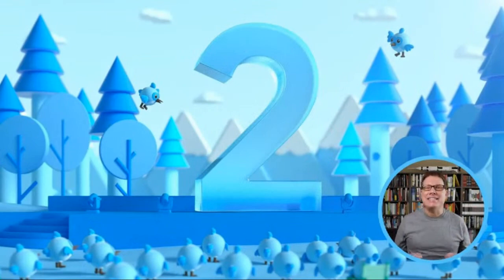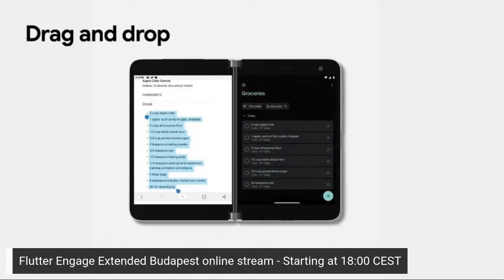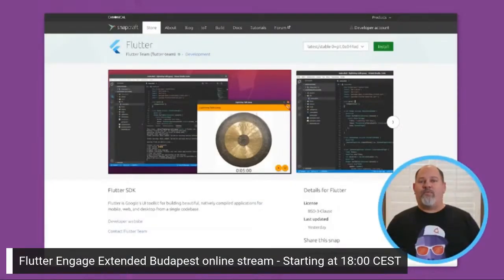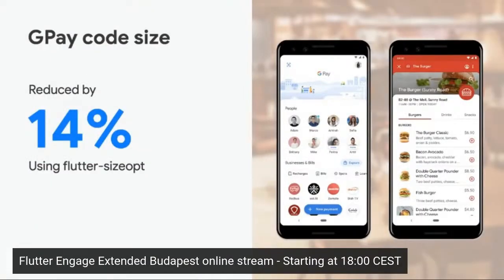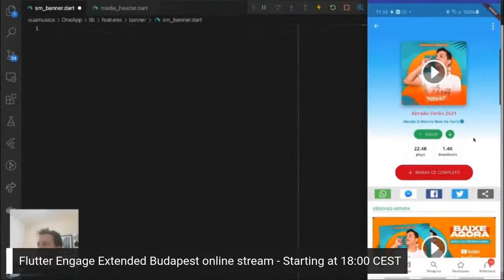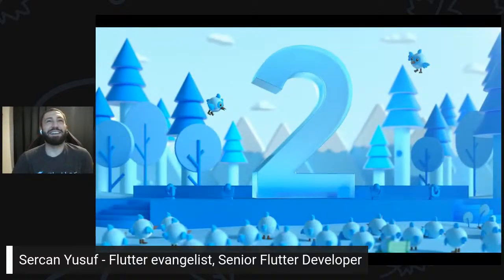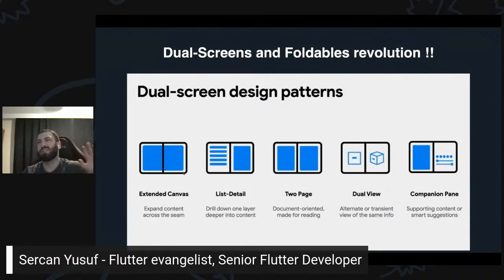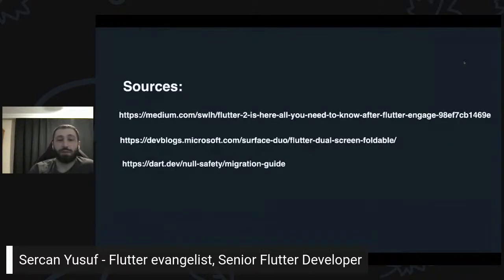Flutter Engage Extended Budapest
Flutter 2 is here!

Catch the highlights of the keynote in the recap from the Flutter Engage event by Google then dig in to all the new features in the latest Flutter release.

You are invited to join us to our local Flutter Engage Extended event on April 15, for a preseantation and Q&A session with Sercan Yusuf, Senior Flutter Developer at LeanScale.

Sercan is a Flutter evangelist, speaker, mentor with many years of mobile development experience. He develops Flutter since the beta release. He works as Senior Flutter Developer at LeanScale and he is a lead organizer of the GDG Istanbul team.

Speaker: Sercan Yusuf - Flutter Evangelist and Senior Flutter Developer

Hosts: Farida Elchuzade, Twa Al Cattan, Zsigmond P. Toth - GDG & WTM Budapest, Muriel Silveira - Flutter Budapest

The event is organized by GDG & WTM Budapest and Flutter Budapest.